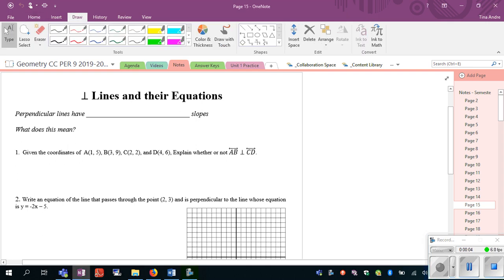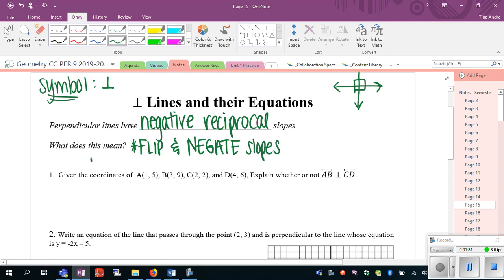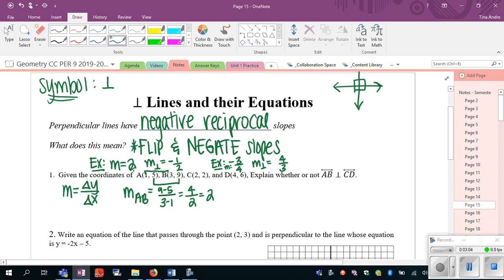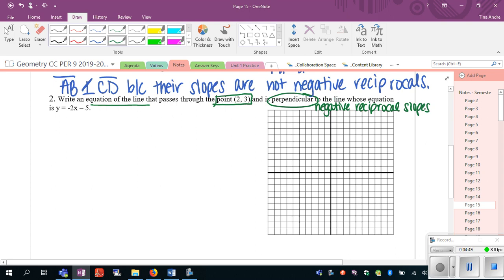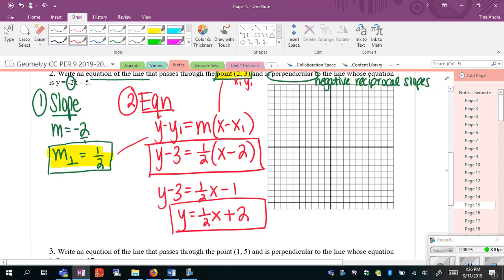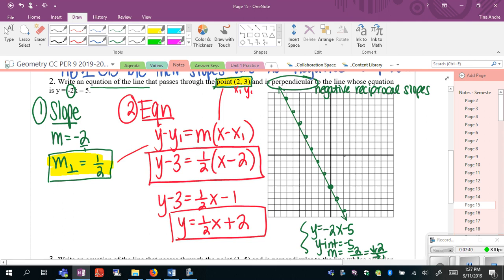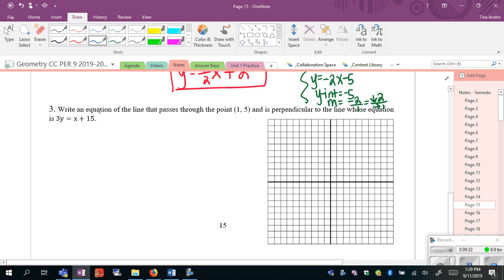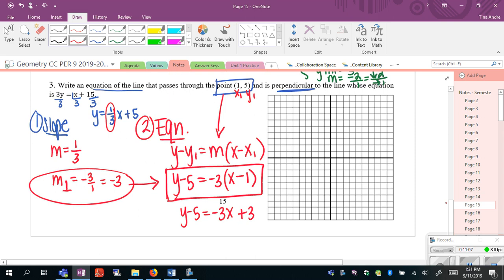Perpendicular LInes & their Equations